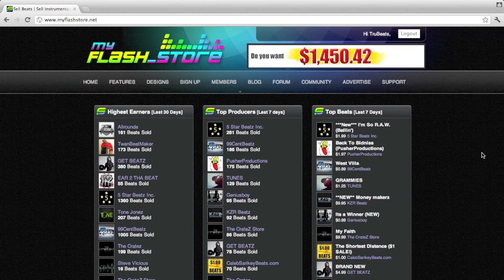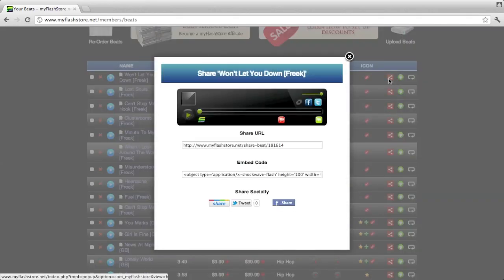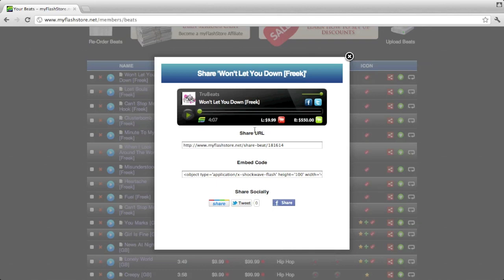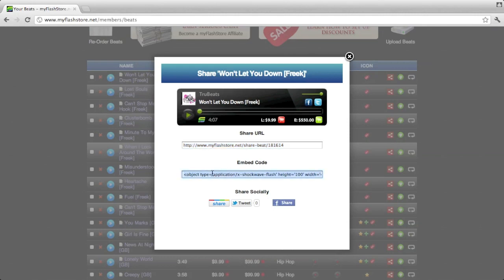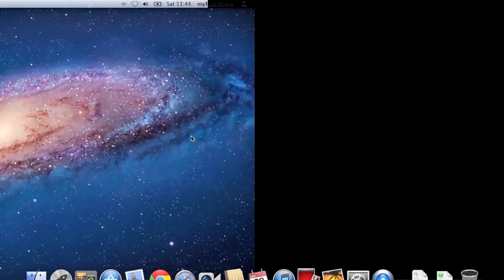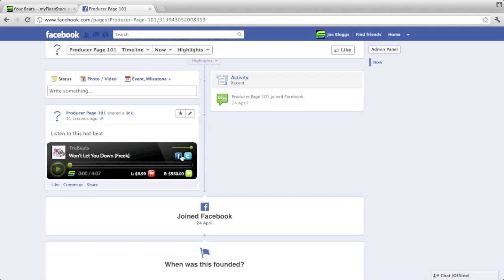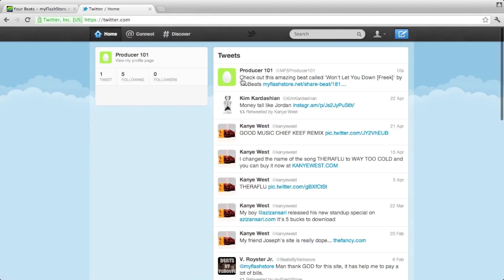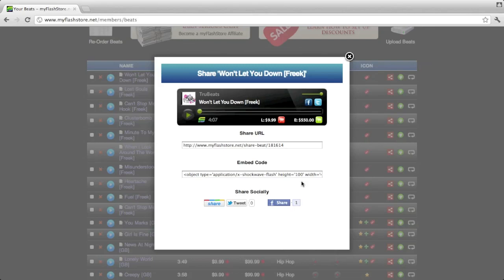How to share a beat using myFlashStore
This is a tutorial to show you how to share a beat using myFlashStore. You can share a beat to social networks like Facebook, Twitter and Google+. You can also embed individual beats on your site or email a direct link to a beat.

If you don't already have a myFlashStore account and you want to make money selling your beats, to get started now.